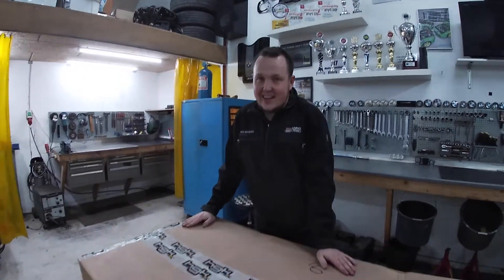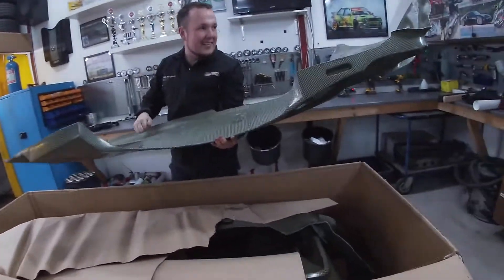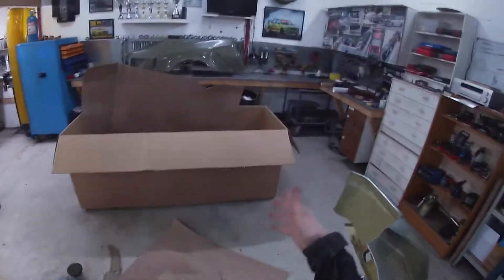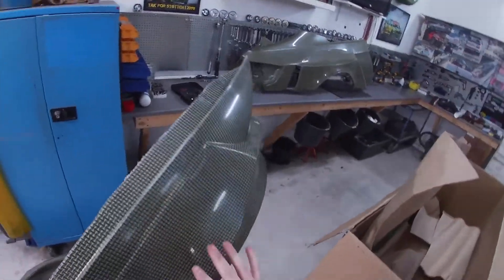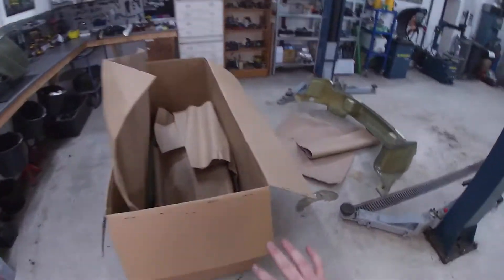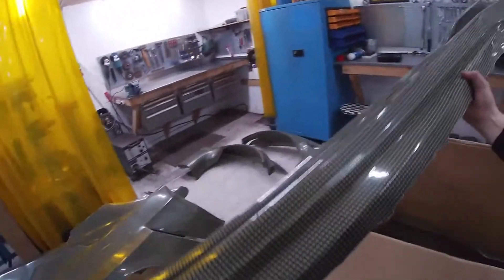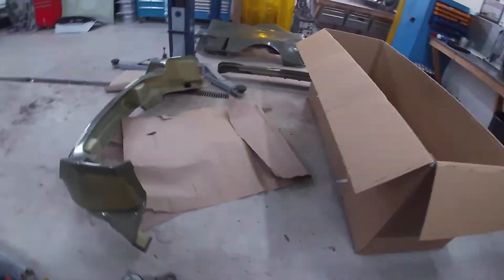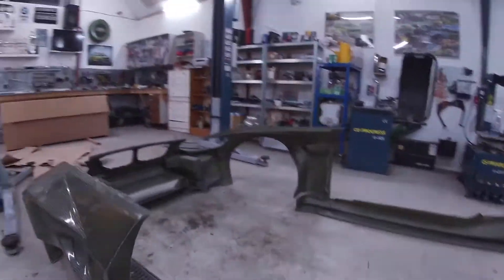HGK CARBON KEVLAR UNBOXING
The Eurofighter kit have arrived. We cannot wait to see it on the car!
HGK Racing Team did a great job!